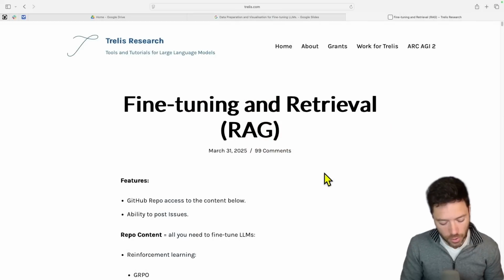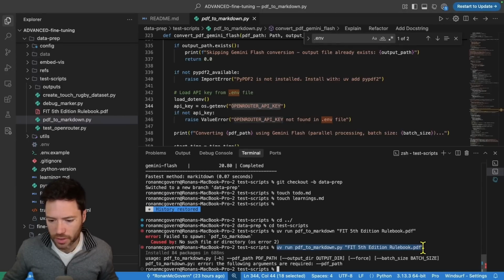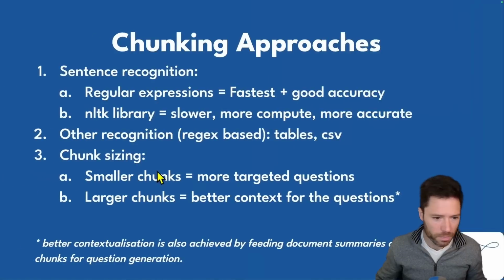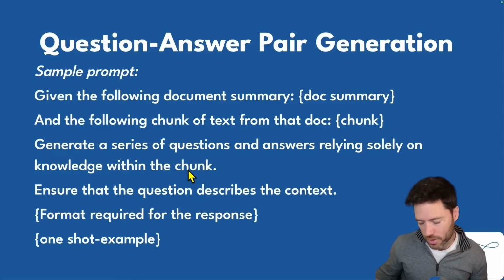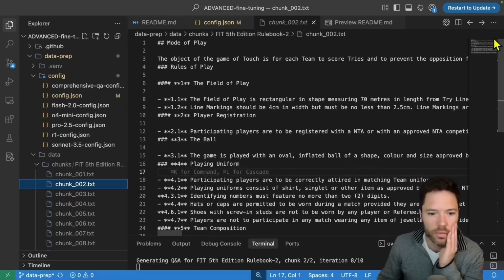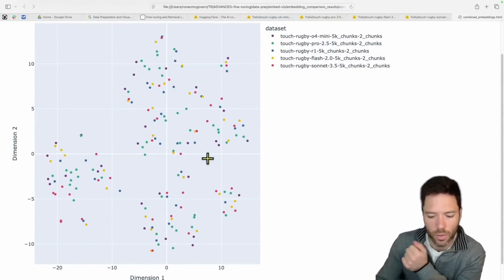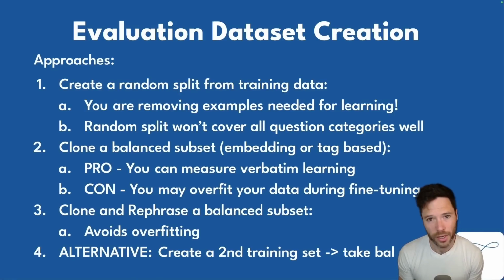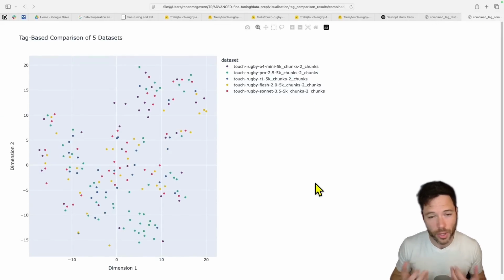Advanced Data Prep and Visualisation Techniques for Fine-tuning LLMs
📜Get repo access at Trelis.com/ADVANCED-fine-tuning

TIMESTAMPS:
0:00 Advanced Data Preparation Techniques
0:33 Video Overview
1:52 Synthetic Dataset Generation Goals
3:48 Synthetic Data Generation Pipeline
5:34 Document Ingestion Approaches (e.g. pdf to markdown) - comparing markitdown marker and Gemini
13:44 Chunking Approaches and Trade-offs
22:45 Question-Answer Pair Generation Approaches
31:56 Q-A pair visualization with embeddings or tags AND how to choose a model for synthetic data generation
44:29 How to create an Evaluation Dataset? Best Practice.
54:41 Preview of the upcoming fine-tuning video